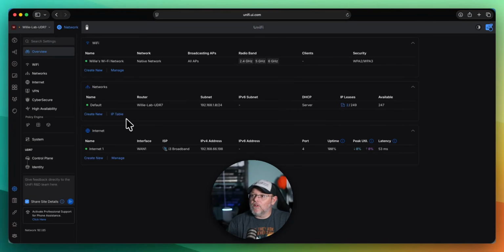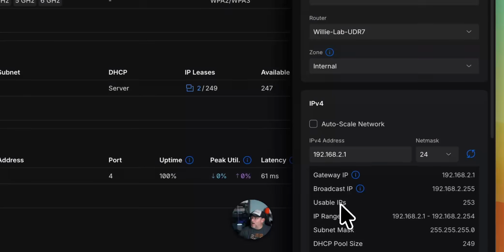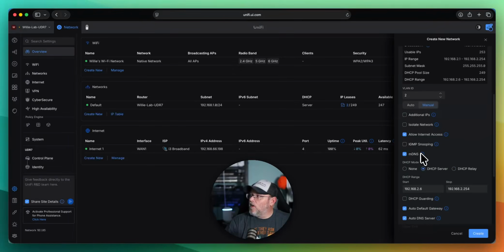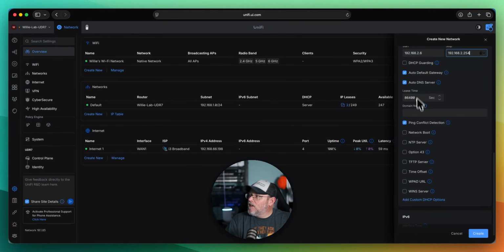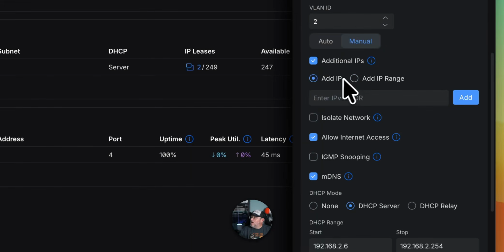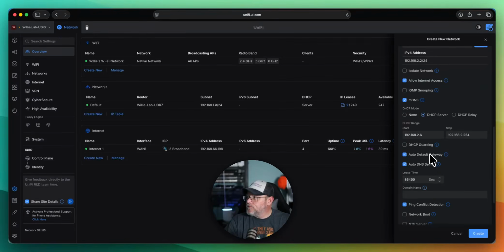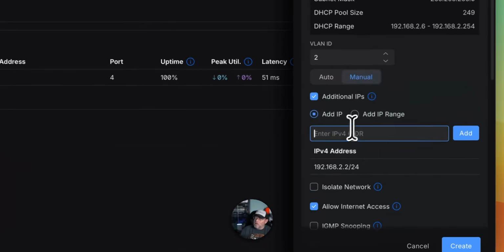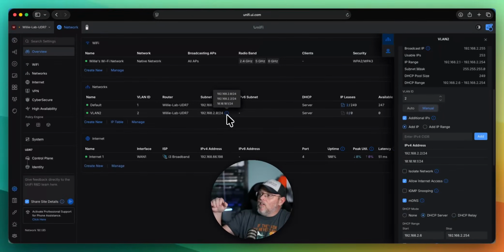UniFi VLAN Multiple Gateway IP Addresses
Ubiquiti now allows for a UniFi gateway to have multiple IP addresses on a LAN interface! Let's configure it and talk about some use cases. Let us know how you're using it below!